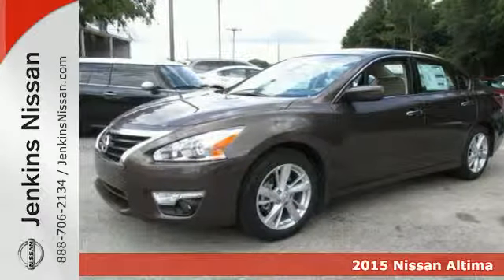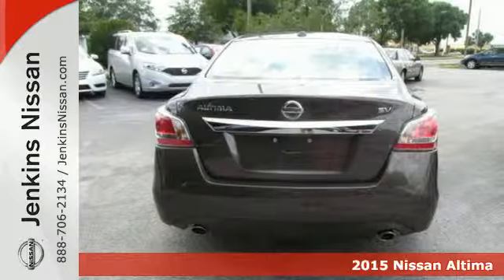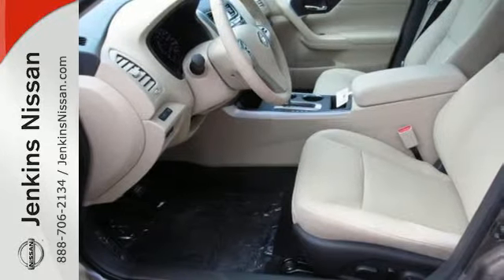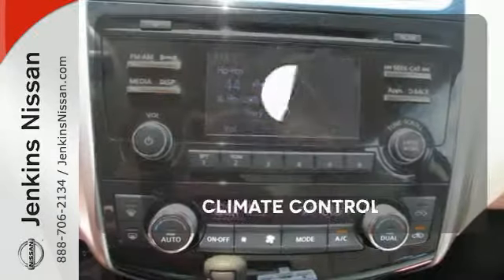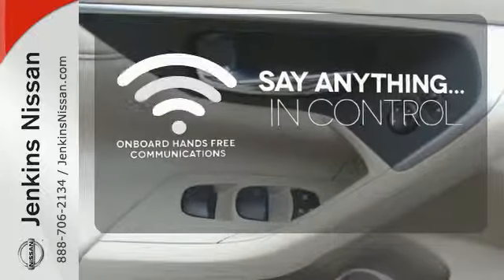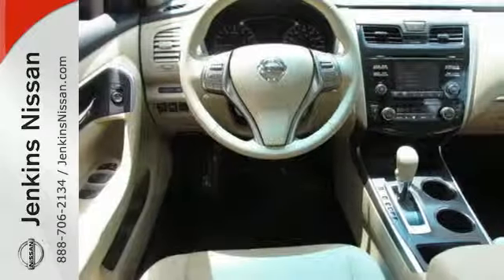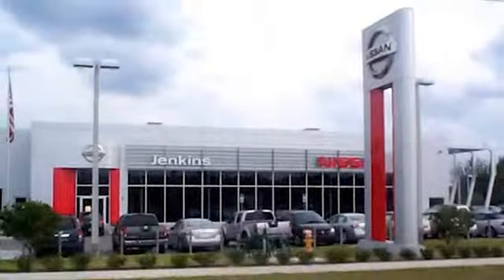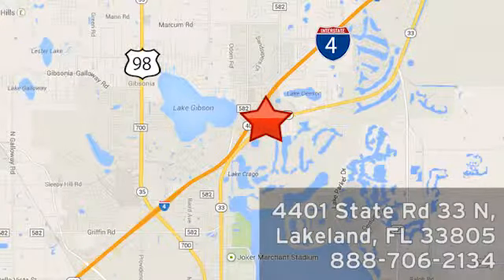2015 Nissan Altima Lakeland FL Tampa, FL 15AL1420 - SOLD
Year: 2015
Make: Nissan
Model: Altima
Trim: 4dr Sdn I4 2.5 SV
Engine: 2.5 L 4 Cyl. Cyl.
Color: BROWN
Stock #: 15AL1420
VIN: 1N4AL3AP6FC423669

Address:
401 State Rd 33 N